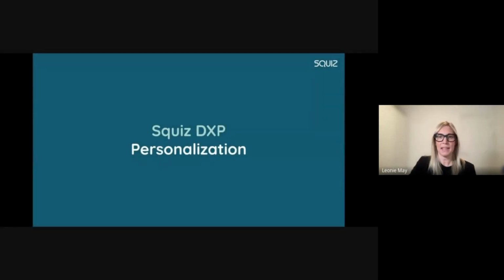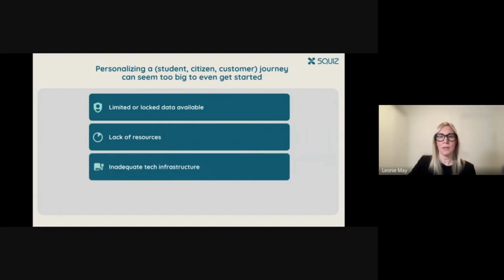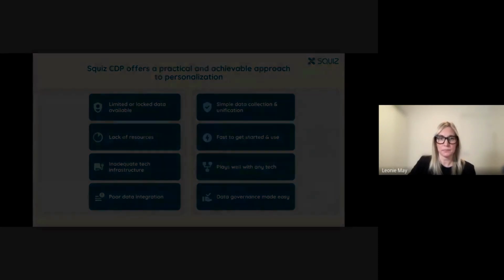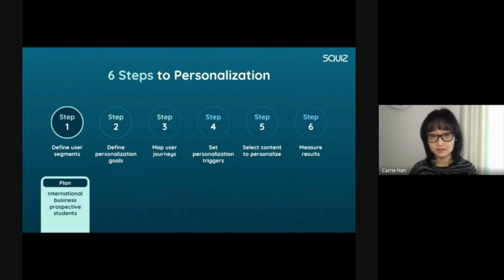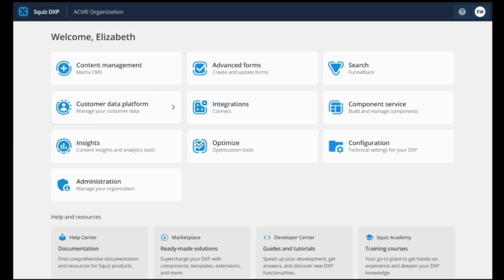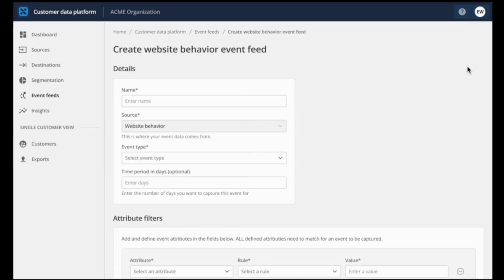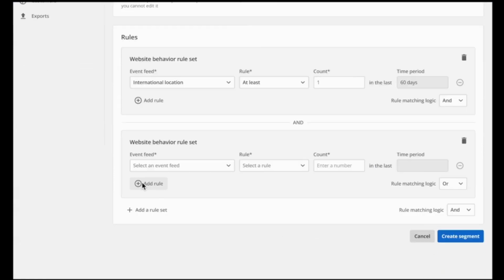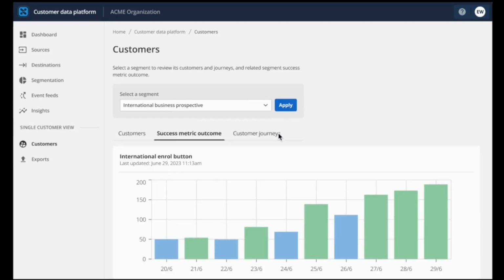Unlock personalization potential with the Customer Data Platform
In this exclusive webinar, we see our newest capability, the Customer Data Platform (CDP), in action!

Senior Product Marketing, Leonie May, dives into the common challenges organizations encounter when implementing web personalization and unveils how Squiz's CDP streamlines and enhances the process.

Carrie Han, Product Manager, showcases the power of Squiz's CDP in creating personalized experiences and executing targeted marketing.

Whether you're a seasoned marketer, content professional or in charge of digital experience, this webinar reveals how CDP can be a practical and efficient solution for:

- Capturing data from any source
- Unifying user data across systems, channels, and devices
- Enabling real-time segmentation
- Achieving website and omni-channel personalization
- Making data-driven decisions
- Ensuring data compliance, privacy, and security